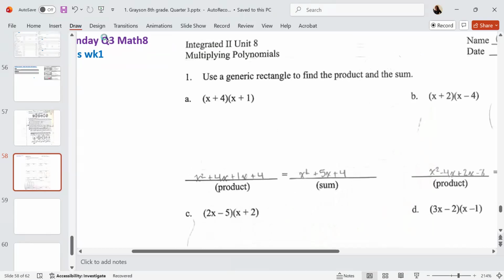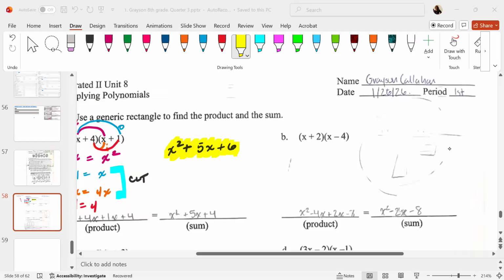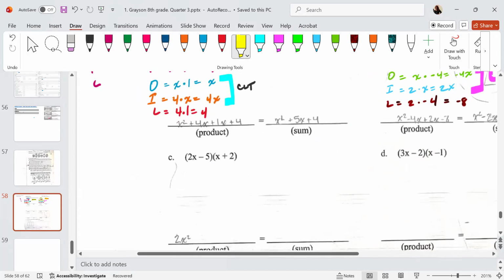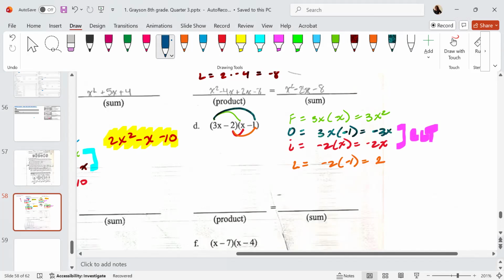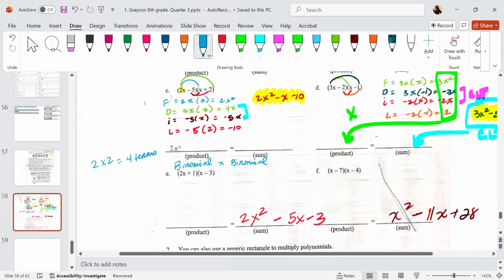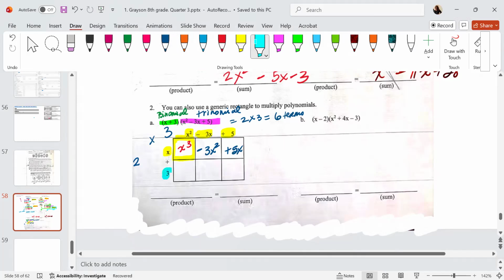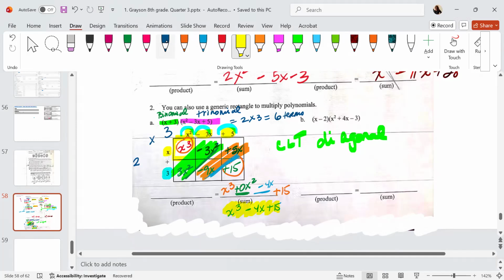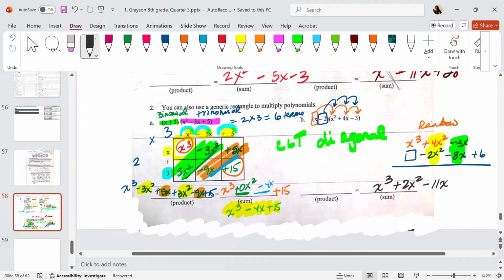Week4 Monday Q3 Math8 Multiplying polynomials wk1